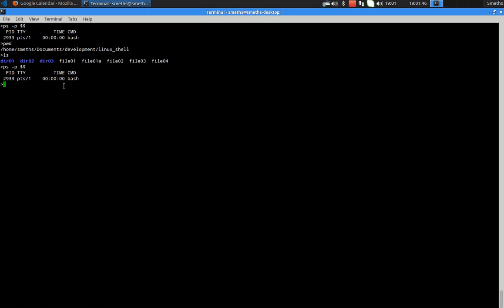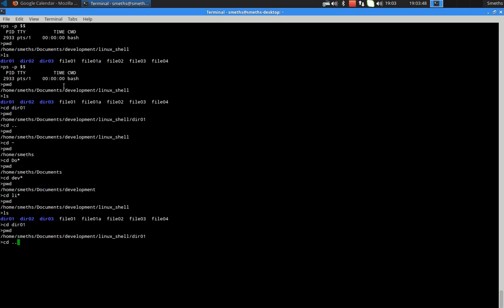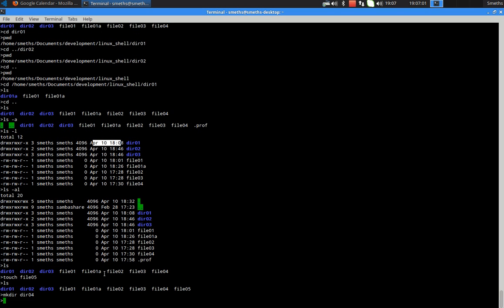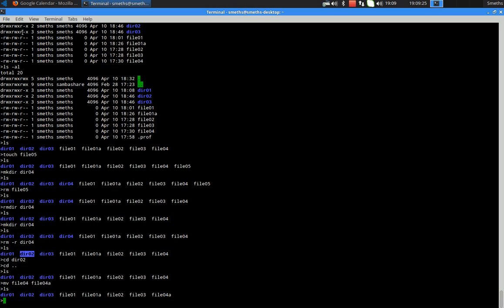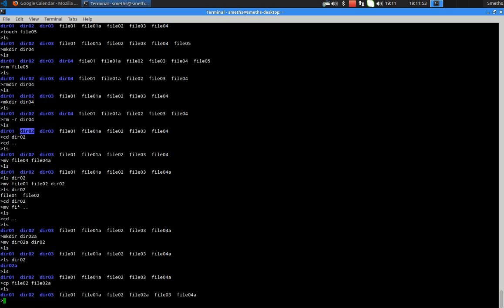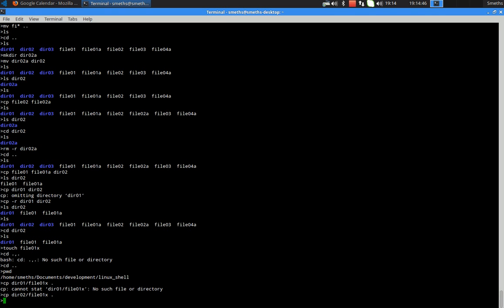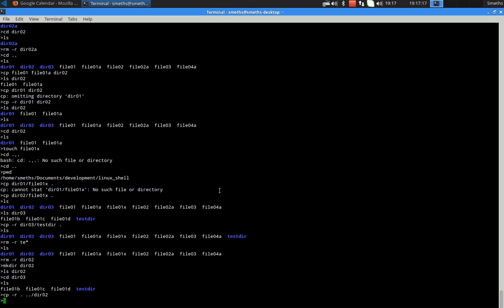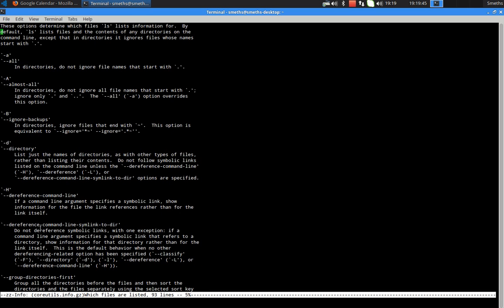Shell Basics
Basics of how to use the shell